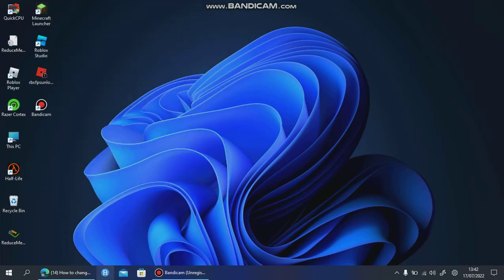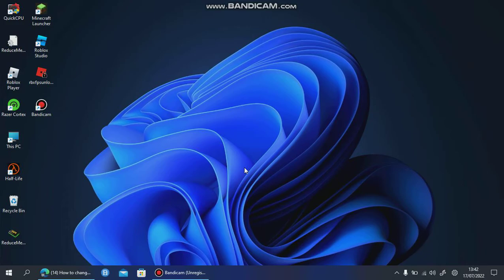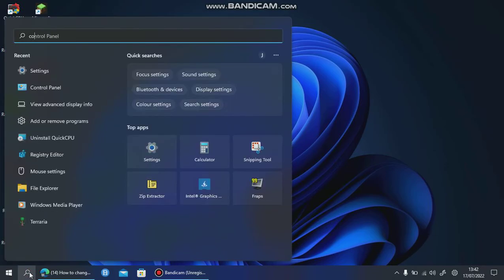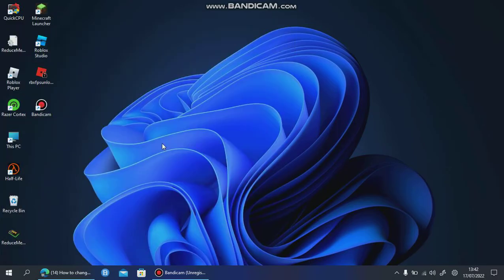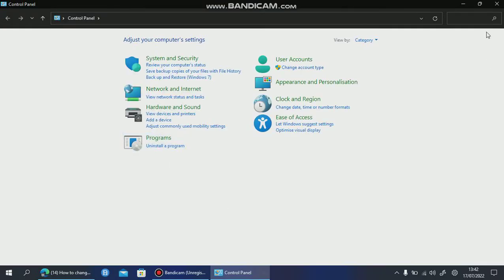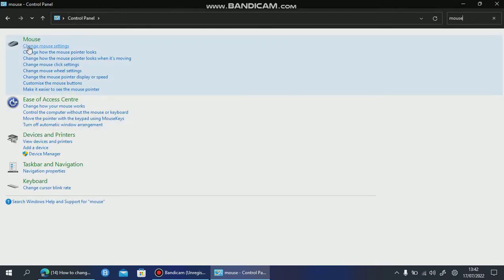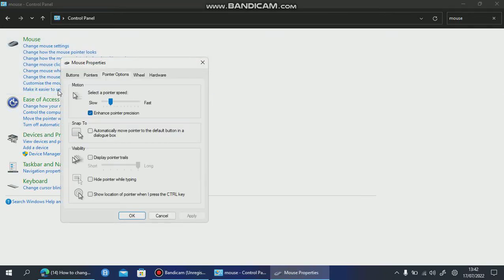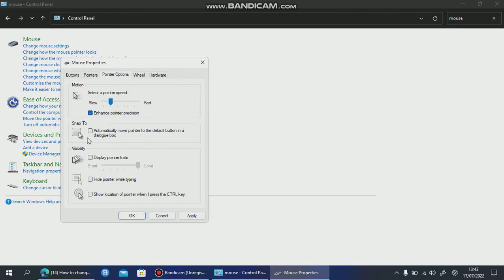How to make your cursor smoother